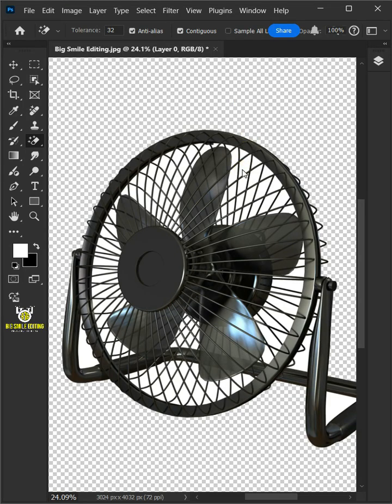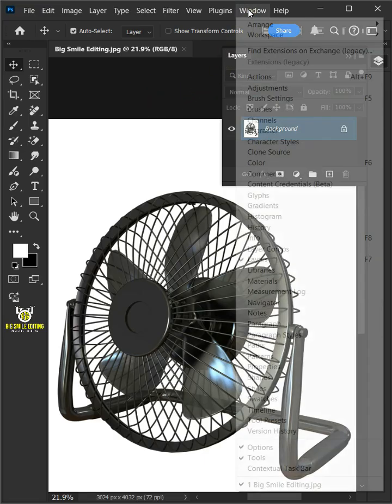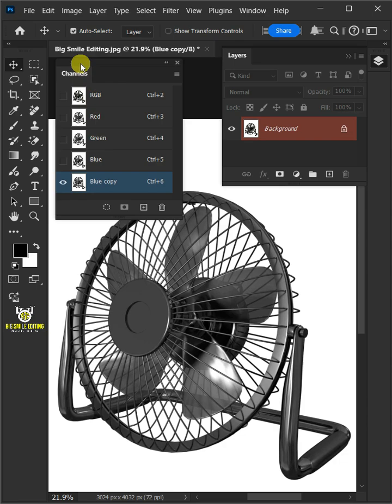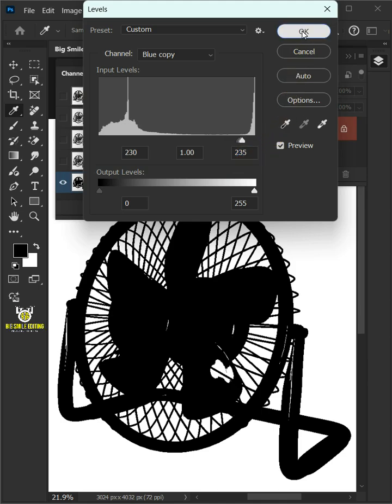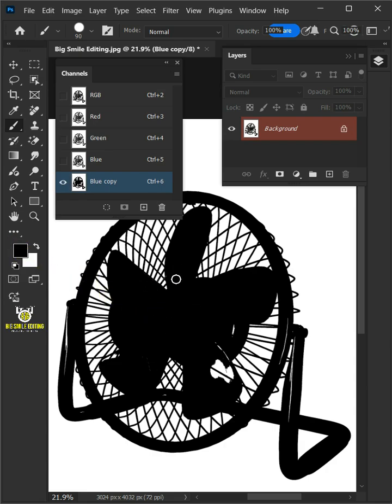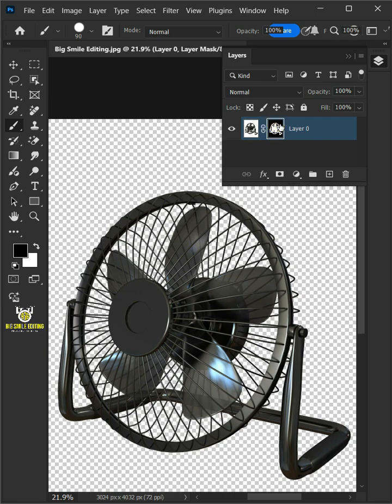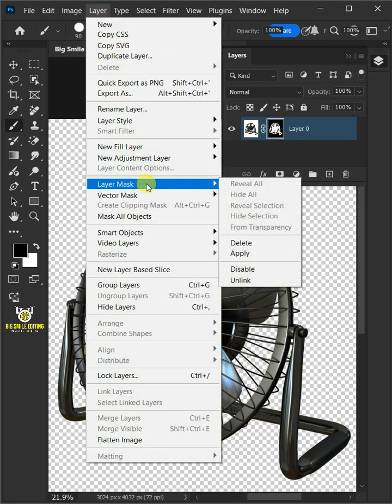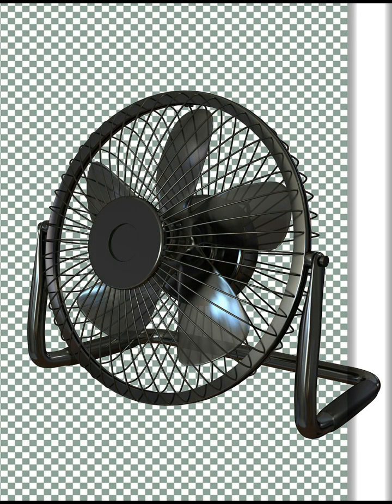A Quick and Easy Way To Remove White Background and Make it Transparent - Photoshop Tutorial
In this step-by-step Photoshop tutorial, you'll learn to remove white background from an image and make it transparent in photoshop. I hope this lesson helps.🙏🤗